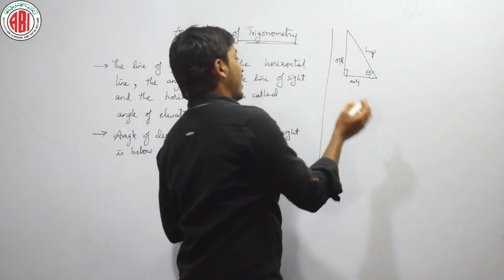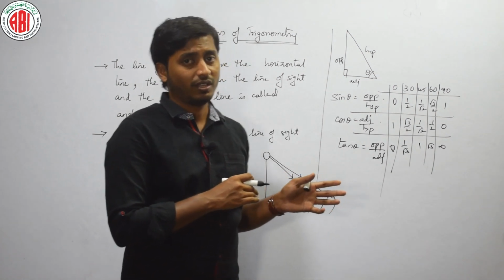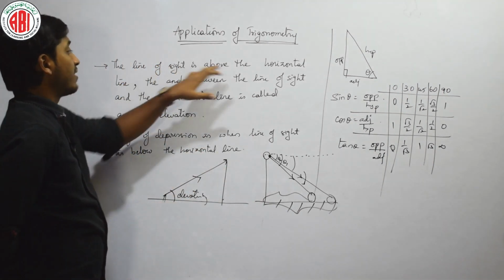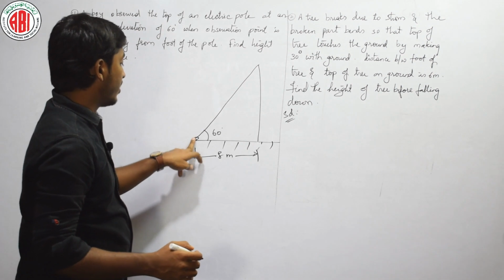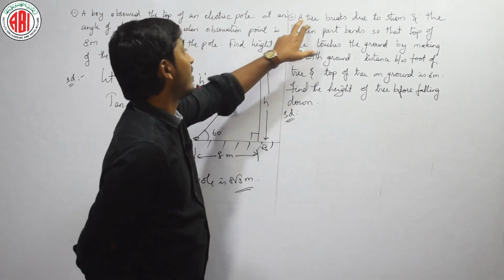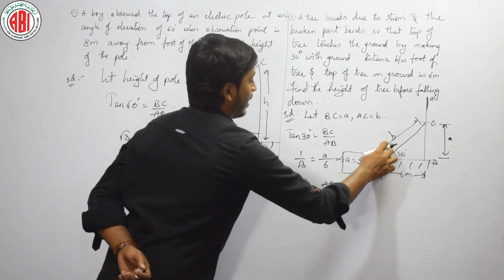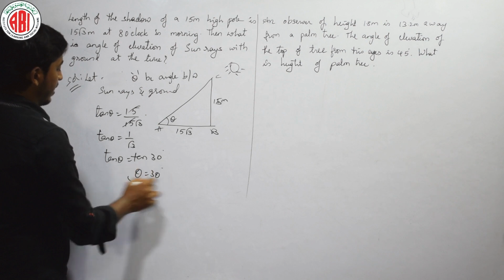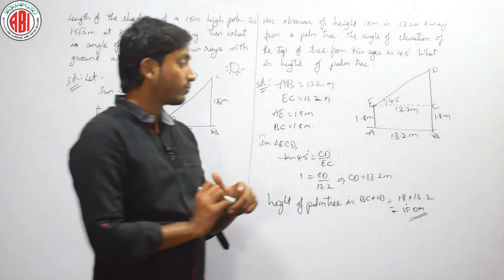10th Class_Maths_Chapter 12_Part 01_"Applications of Trigonometry"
10th Class_Maths_Chapter 12_Part 01_"Applications of Trigonometry"